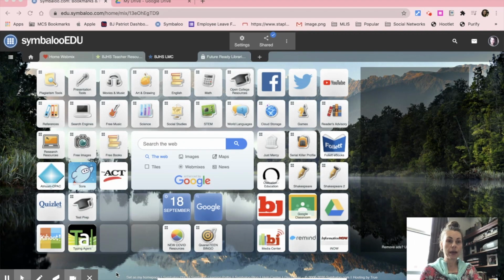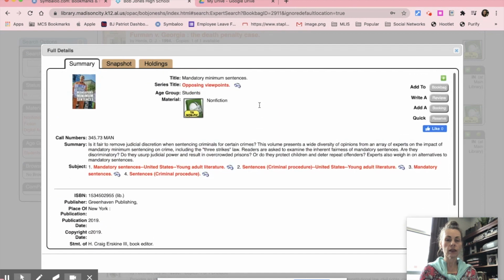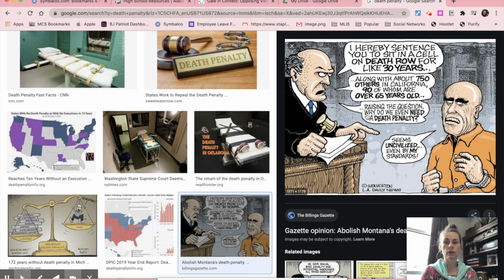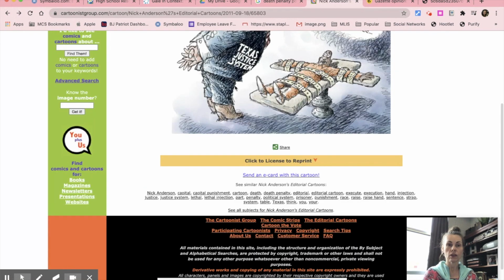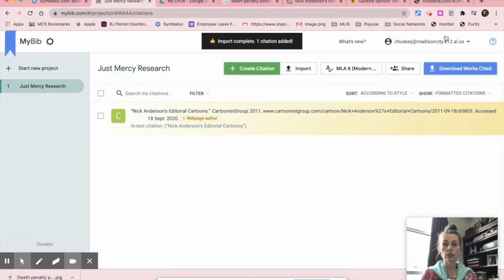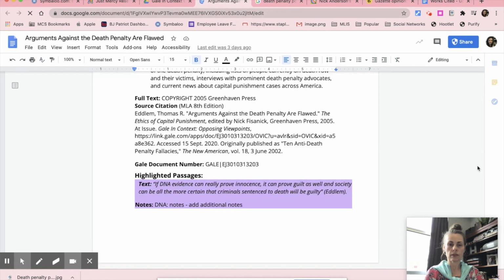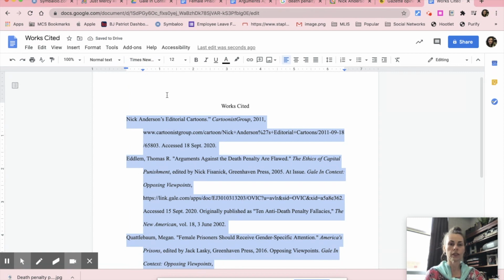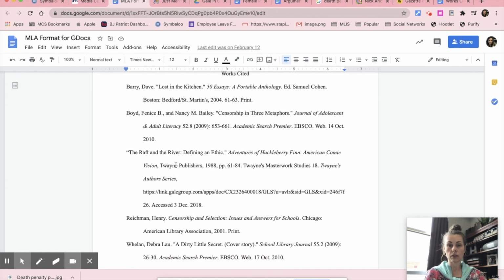How to Research Just Mercy Part #3: Images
This final video shows how to research images, reserve research materials from the library, and how to create and format your research paper in MLA format. Not to mention, I have the ultimate game changer for citing Internet sources (including graphics): MyBib. The links are listed below. Be sure to install the MyBib Chrome extension using your MCS credentials.

LINKS:
MyBib Chrome Extension: t.ly/eUQh